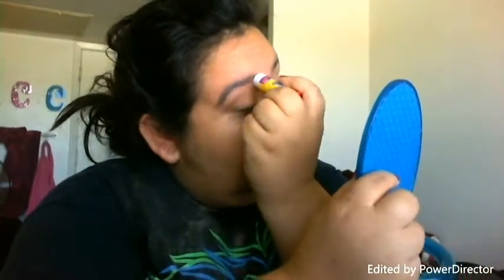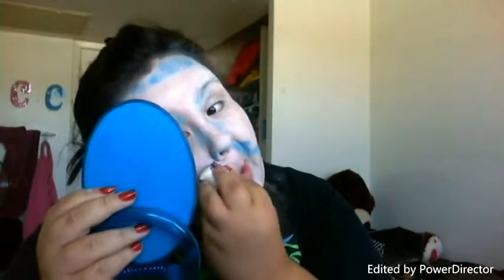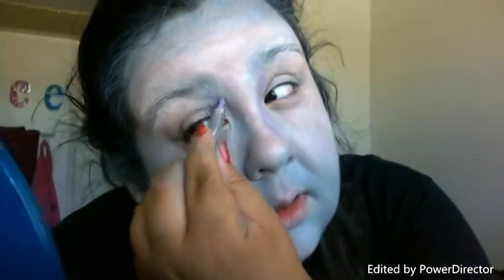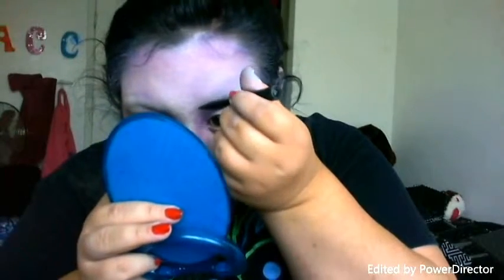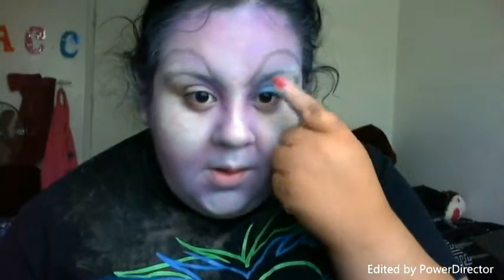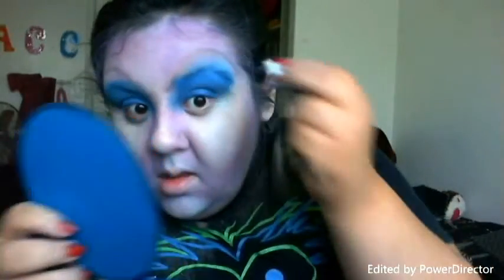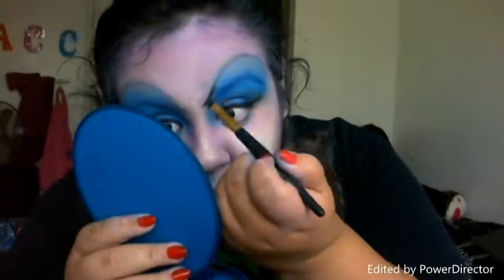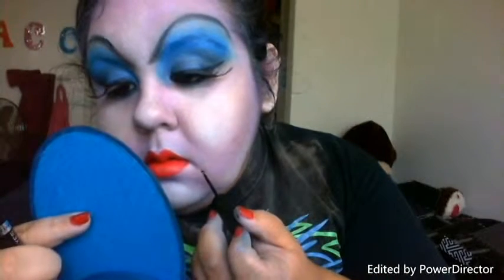Ursula Halloween Tutorial!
Read me!!

So obviously this is a Ursula look from The Little Mermaid! I apologize in advance if I sounded a little mean or something I completely did not mean to I was just a bit frustrated because I had to edit this whole video twice and it was a really large amount of footage that I had to go through. But! That does not make it alright and so I am sorry.

I hope you all enjoy this look and I'd love it if you recreated it so I can see!!

Products used:
Halloween Makeup Palette from Wal-Mart (I used the White, Blue, and Purple)
Elf Felt Tip Liner-Black
CoverGirl Shadow Pot- 315? (no name on packaging)
Maybelline Color Sensational Lipstick-635 Cherry
Rimmel Glam Eyes Liquid Liner-Black
Maybelline Color Tattoo-Dramatic Black
Lashes: Fantasy Makers (from the creators of Wet N Wild) Bewitching Eyes "Mysterious"